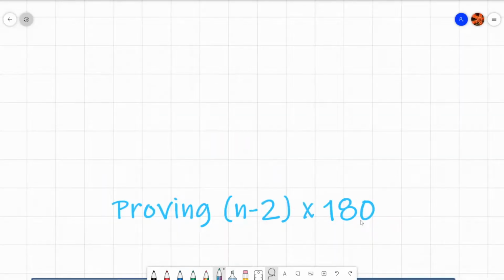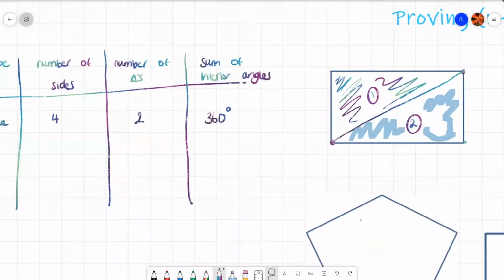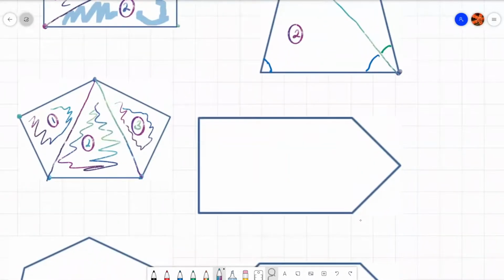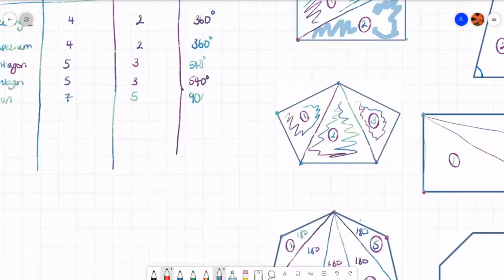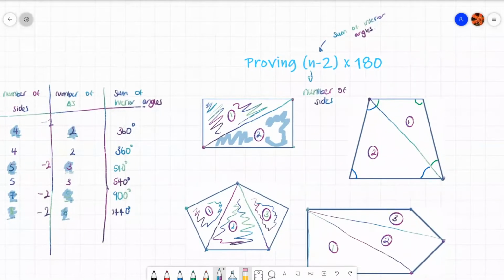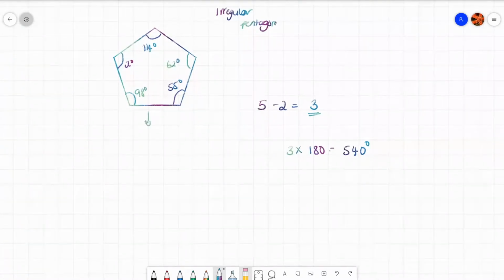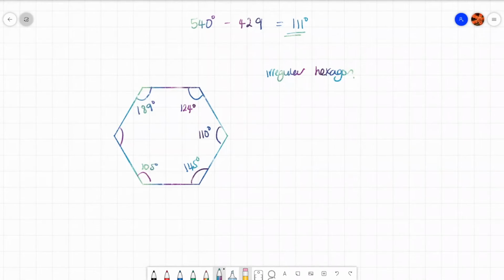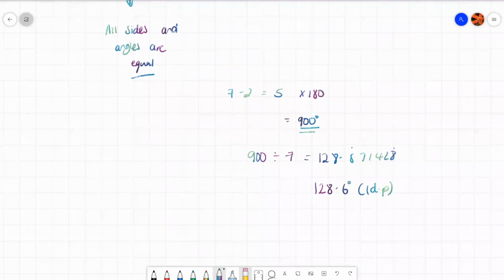Sum of Angles in a Polygon | Maths | Satchel Classes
About this class:
Like what you see? Access all of our free classes here:

Do you need help proving the sum of the interior angles in a polygon? Then look no further! In this class students will gain a better understanding of where the proof comes from as well as the link between the number of triangles in a shape and the formula. Students will get the opportunity to apply this knowledge and use the formula to work out interior angles. This class is aimed at students in Years 7 - 11 and is helpful to feel confident on the topic.